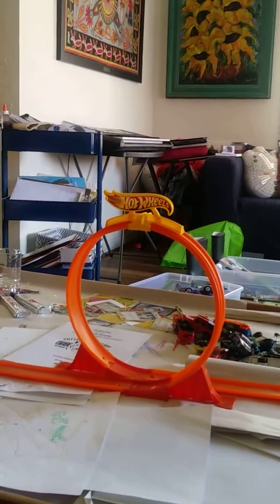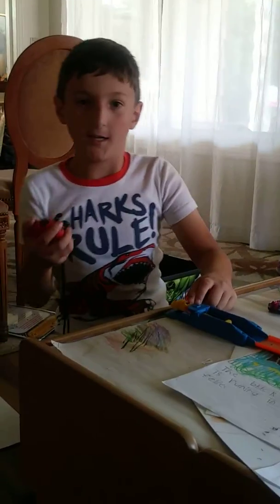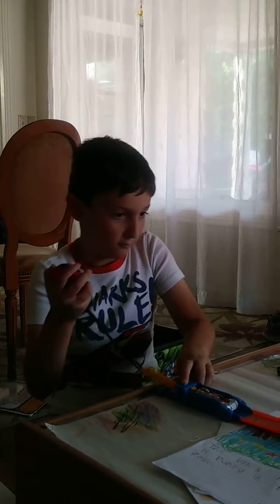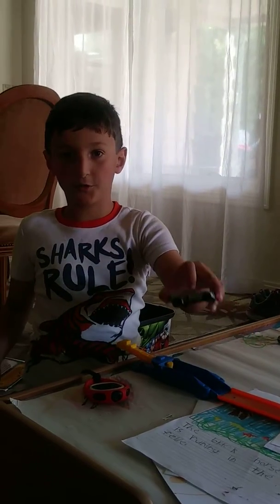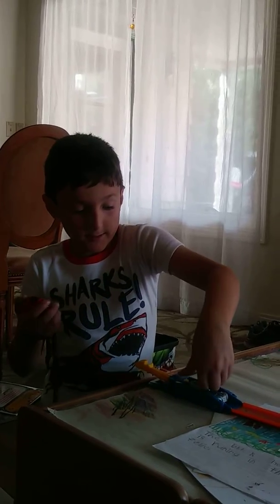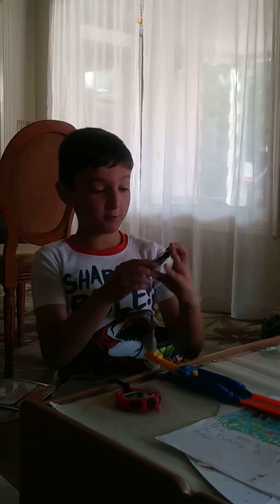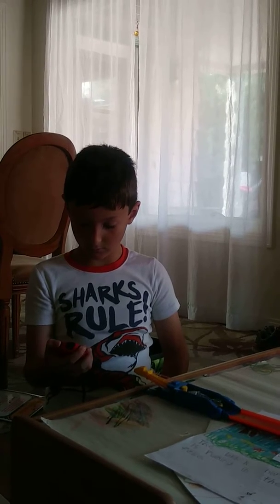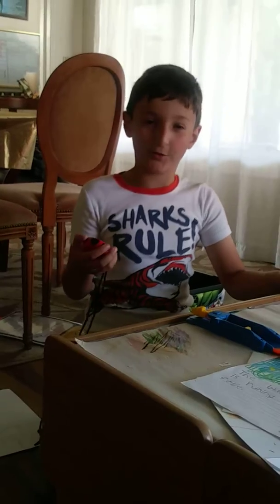RAAWS - Which Hot wheels Car Goes Fastest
Robert Allen found 5 random cars which made it across his track, then timed them each to find the fastest.